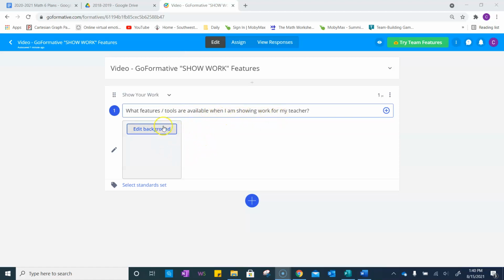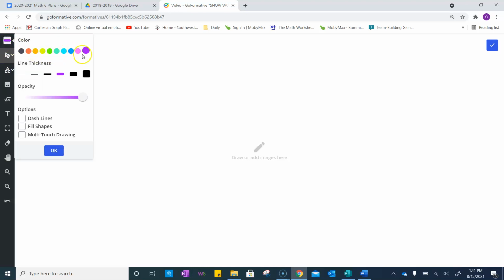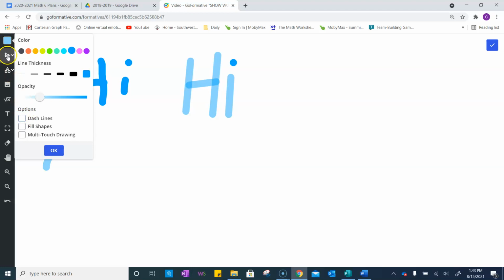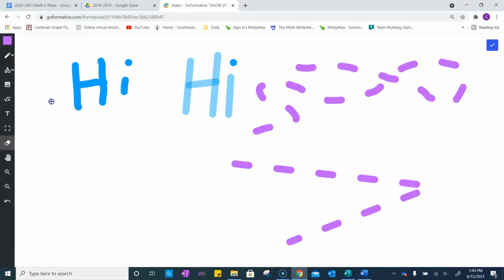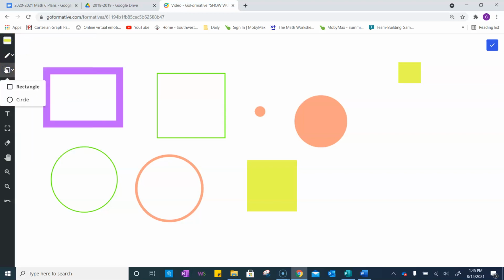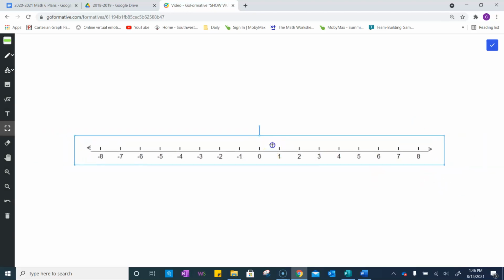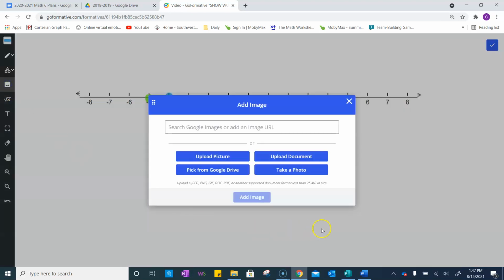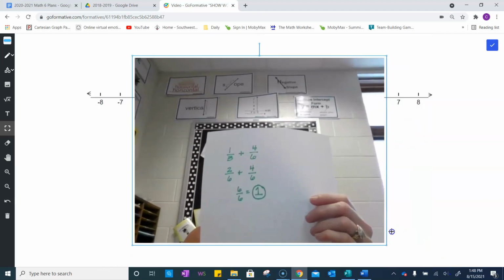Video #1 GoFormative Tools, Show Wk 21 22